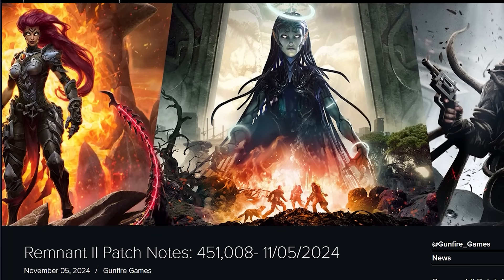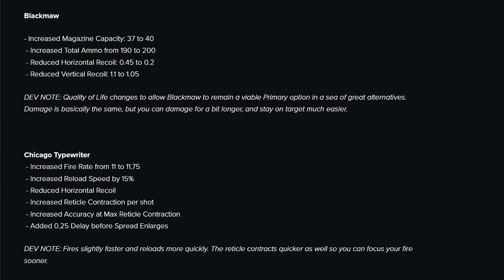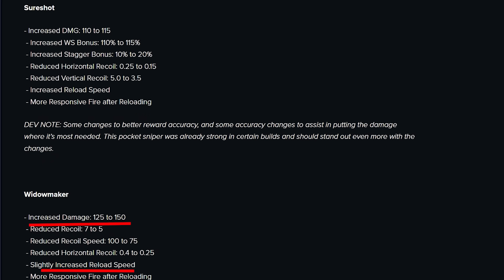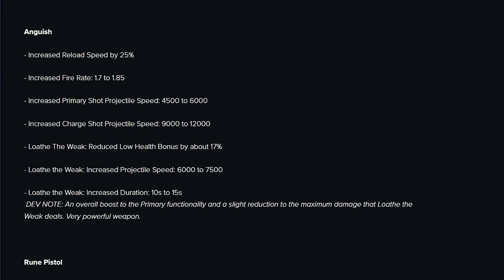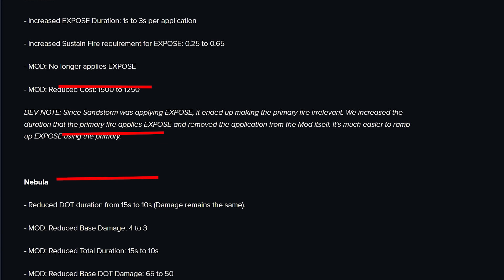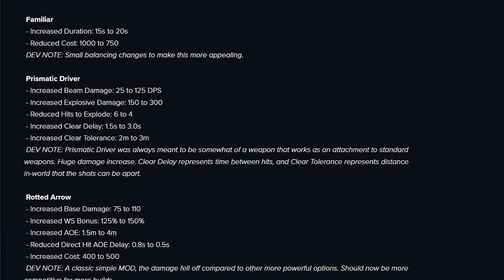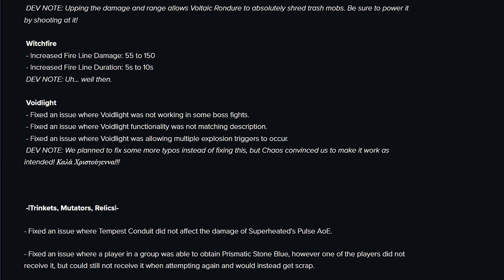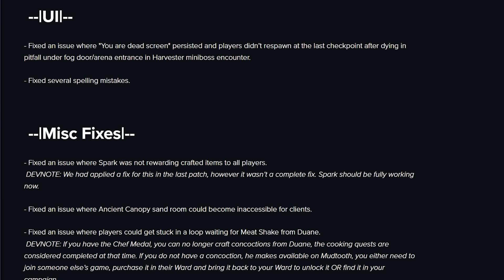Another Patch! Notes and Thoughts | Remnant 2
More patches! Lots of things changed in this version, and so we're going to have to go back and redo ALLLL of our builds unfortunately, because they all got touched in some way. So this is a quick reading with thoughts on the things changed, and we'll get on later to start messing with all of our builds.